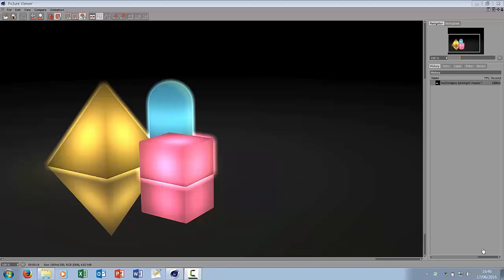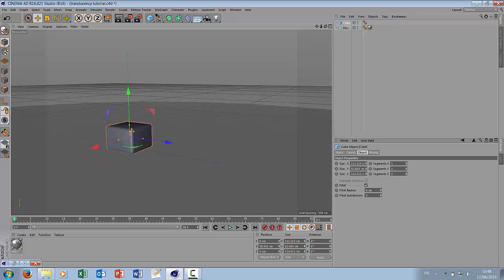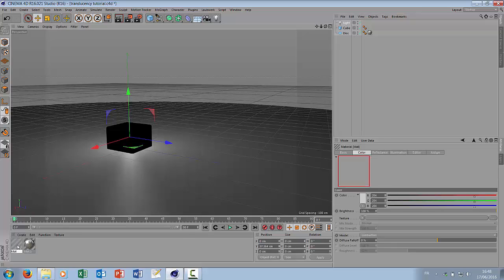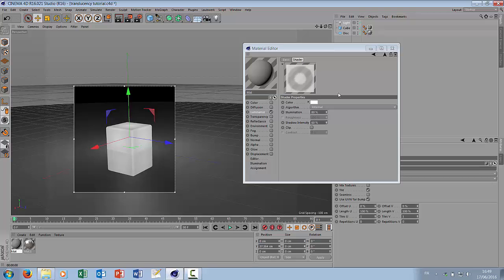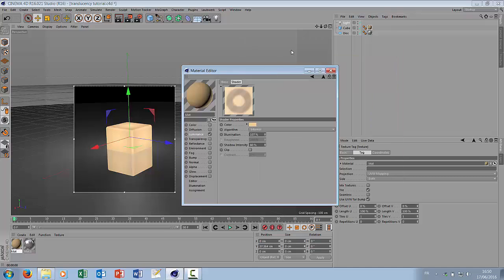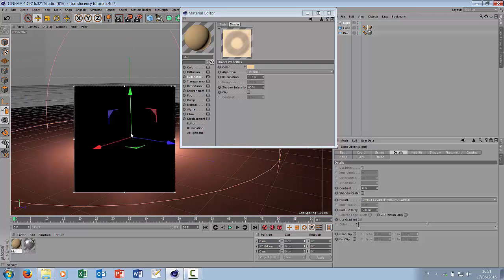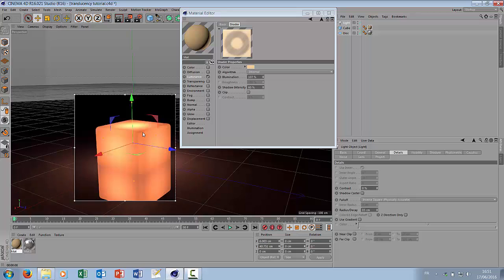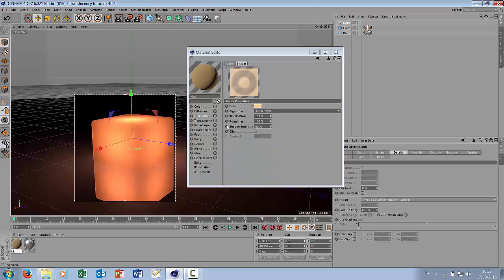Translucency effect in Cinema 4D with the backlight shader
Do you know that using the backlight shader in the luminance channel of a material, you can achieve in minutes a translucency effects with backlighting?

This is what this quick and easy tutorial shows you.

Have fun!